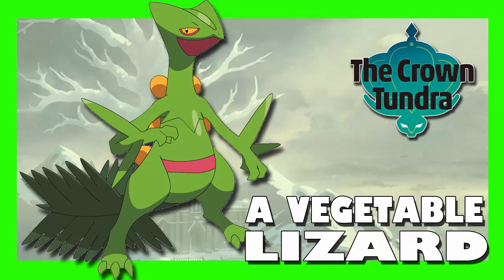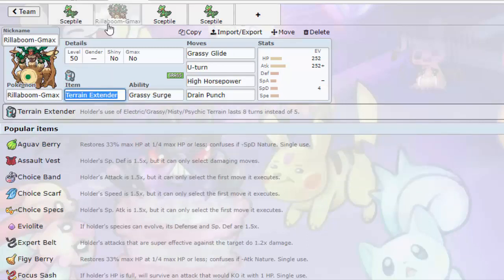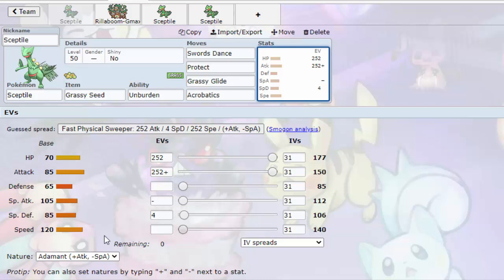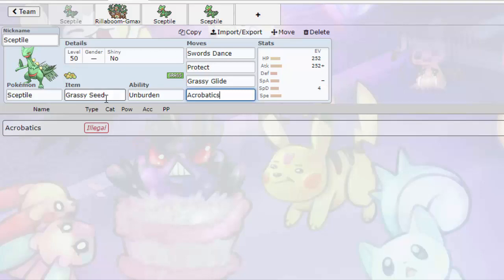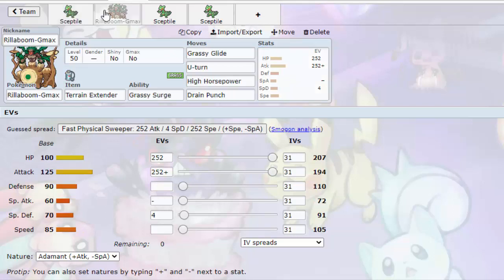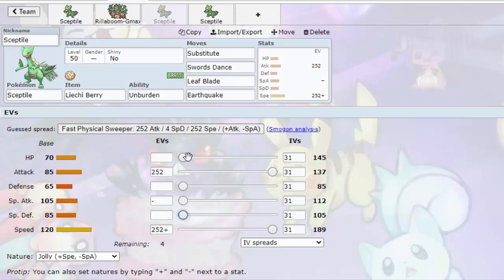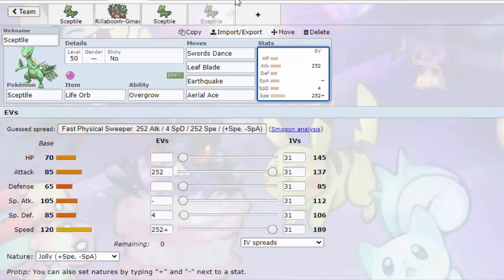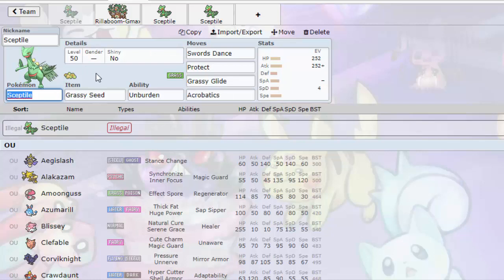Best Movesets for Sceptile! - CROWN TUNDRA - Pokemon Sword and Shield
Sceptile is back guys! With the release of the Crown Tundra, this along with a lot of good Pokemon are coming back! Will it be any good in the Eighth generation? We'll have to wait and see!

Subscibe for more awesome Pokemon content!